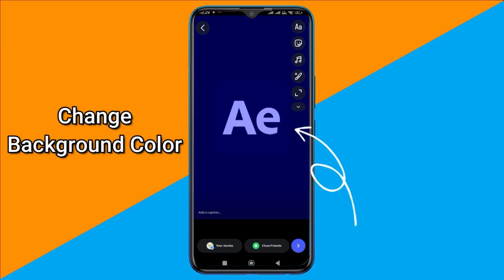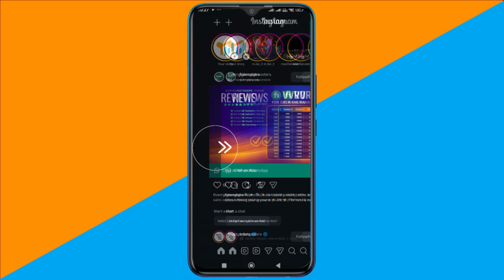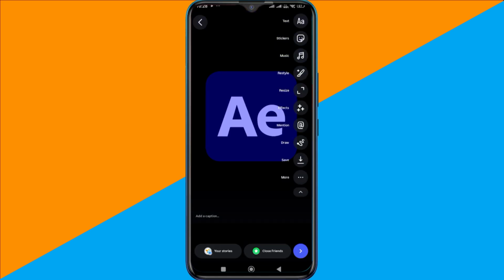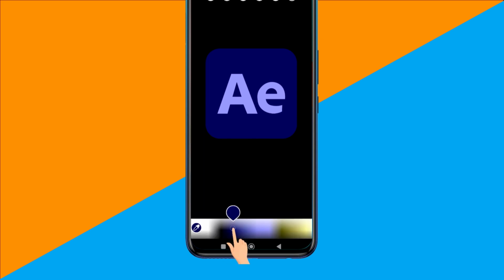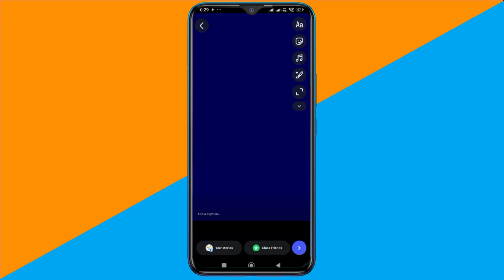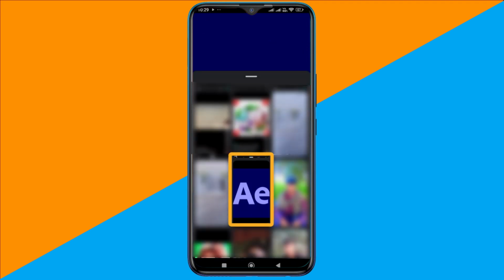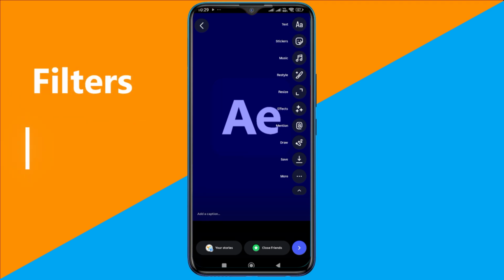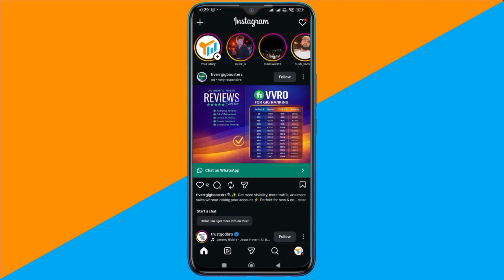How to Change Background Color on Instagram Stories (Easy Trick!)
Want to customize your Instagram Stories with different background colors? 🎨📱
In this quick tutorial, I’ll show you how to change the background color on Instagram Stories using simple built-in tools.

Perfect for making your stories look more creative and eye-catching!

🧠 What You’ll Learn:
Change Instagram Story background color
Use solid colors and gradients
Add custom background behind photos
Use the Draw tool creatively
Make aesthetic Instagram Stories easily
⚡ Quick Steps

✔ Open Instagram Stories
✔ Upload a photo or create a story
✔ Tap the Draw tool ✏️
✔ Choose a color
✔ Press and hold the screen to fill background ✅